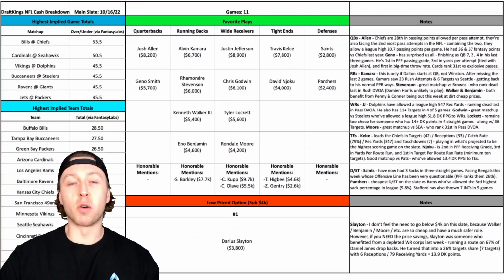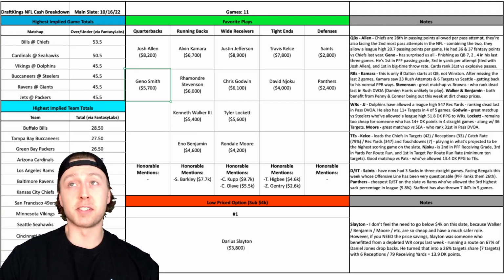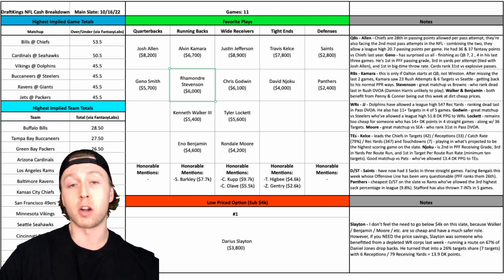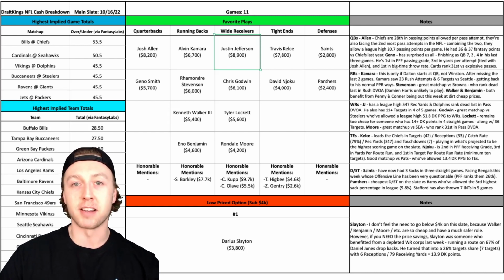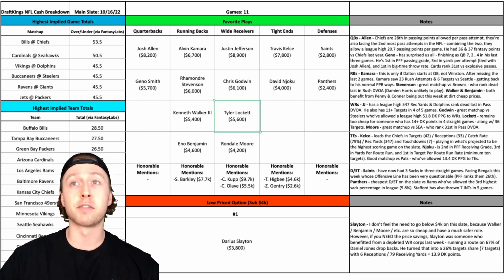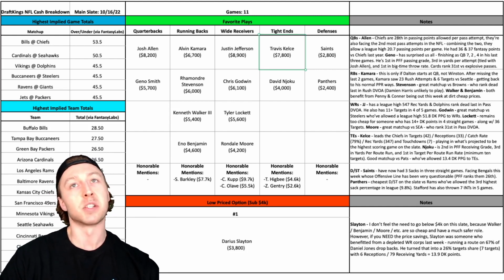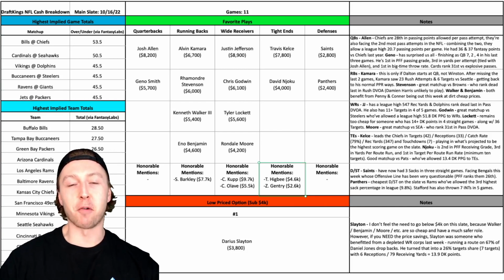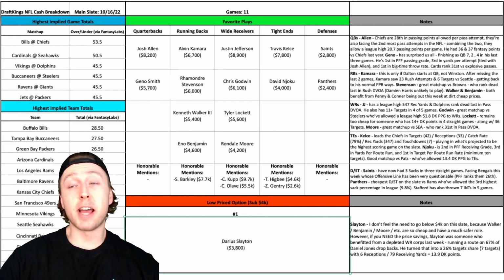DRAFTKINGS NFL WEEK 6 CASH GAME PLAYS | NFL DFS PICKS | 2022 FANTASY FOOTBALL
GriffDogg goes through his Week 6 DraftKings NFL main slate cash game plays.

VIDEO BREAKDOWN:
00:00 - Intro
0:28 - Game Totals
0:55 - Quarterbacks
2:53 - Running Backs
5:21 - Wide Receivers
9:21 - Tight Ends
12:03 - Defenses
12:54 - Low Priced Option
13:50 - Outro

LUCRA SIGN UP - 2 STEPS

1) SIGN UP & GET UP TO A $25 IN FREE PLAY MONEY

PRIZE PICKS CODE BELOW "GRIFF" - GET UP TO A $100 MATCH DEPOSIT

JOIN THE DFS DISCORD